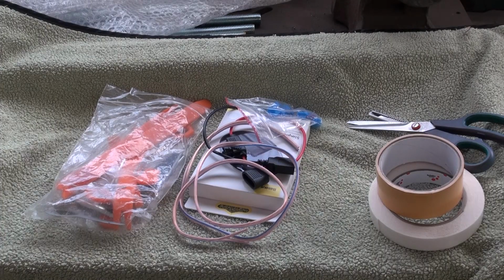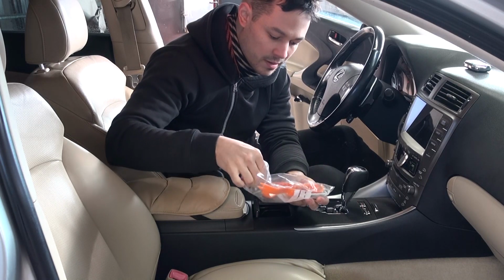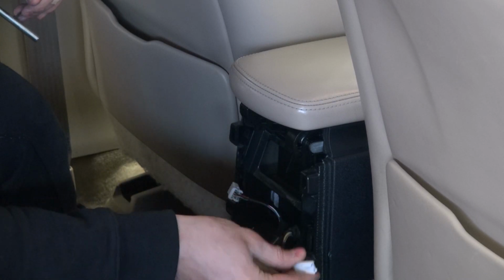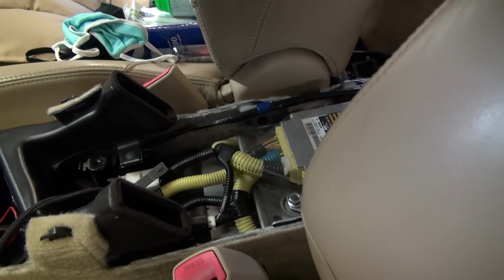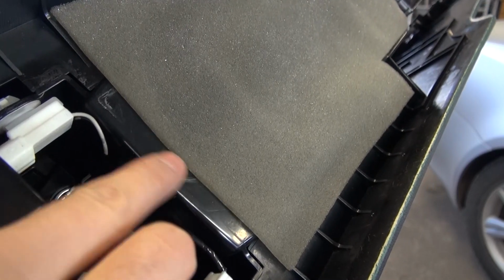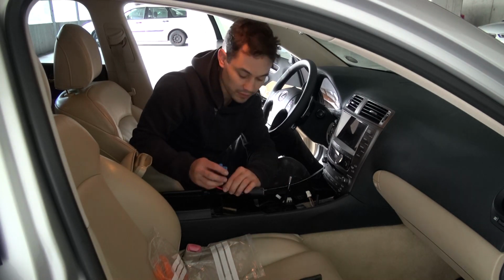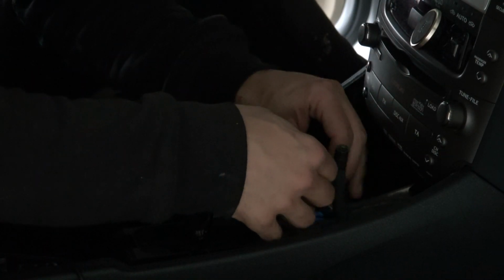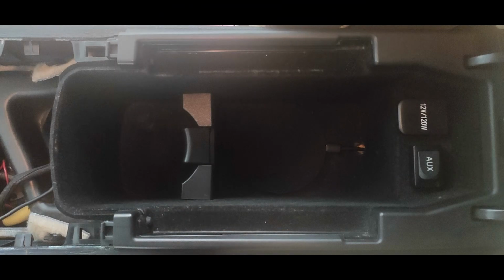How to install a HIDDEN(almost) wireless charger in a Lexus IS250/350/F